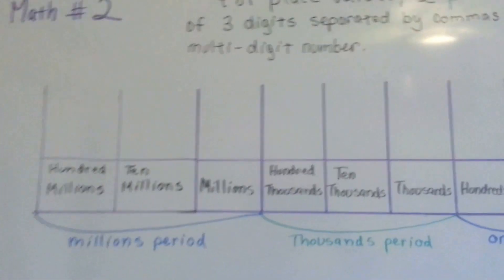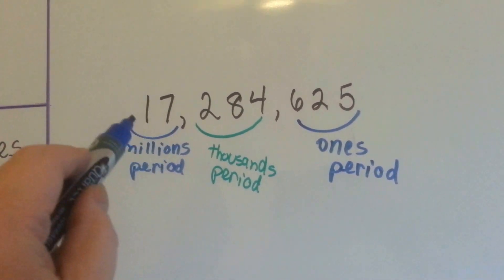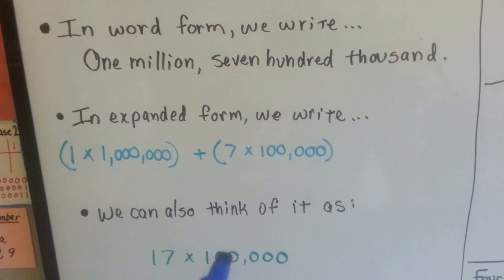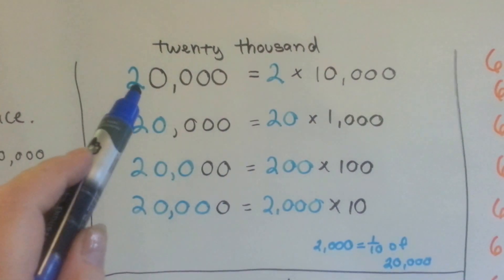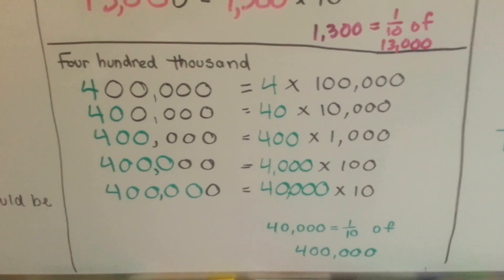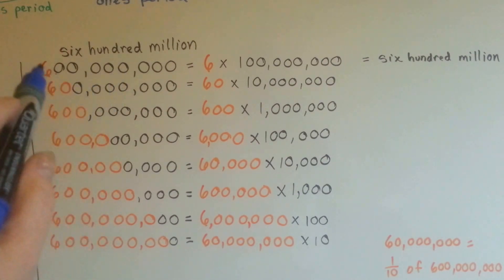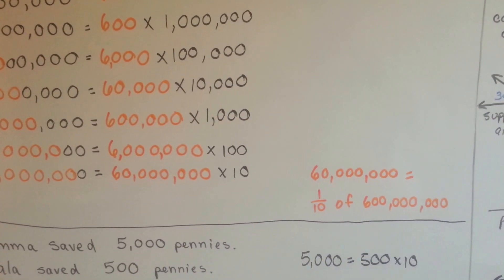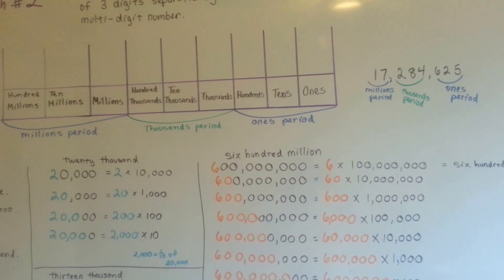Grade 5 Math #1.2, Moving Place Values of Whole Numbers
How to change a numbers place value by multiplying by 10, 100, 1000, 10,000, etc. How to rethink the place value a number begins with by grouping it differently. #2